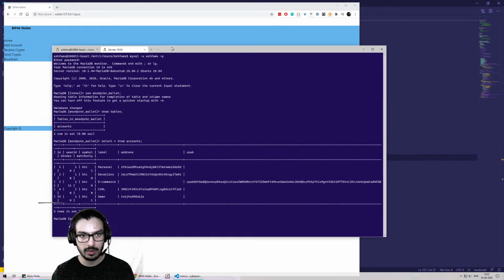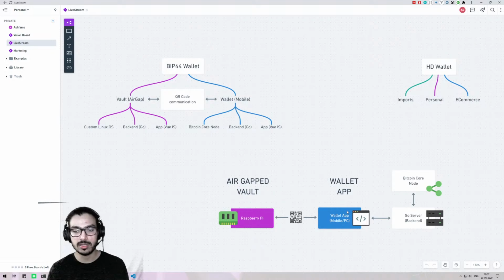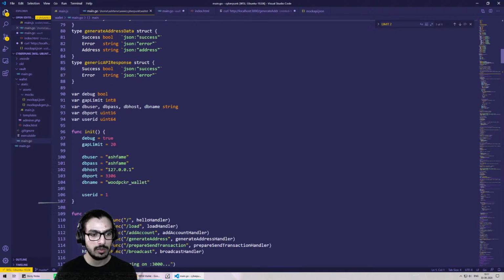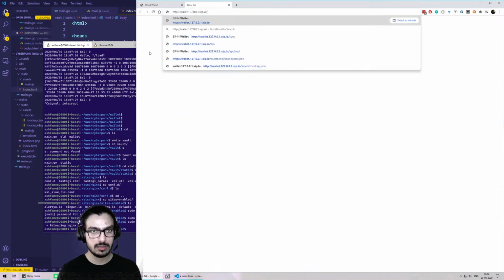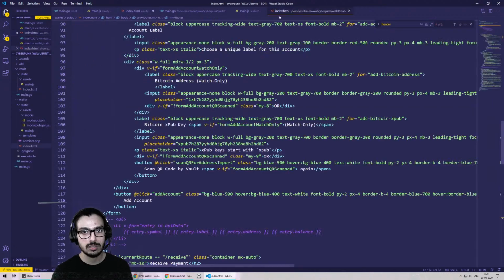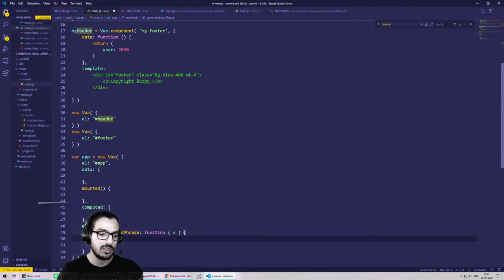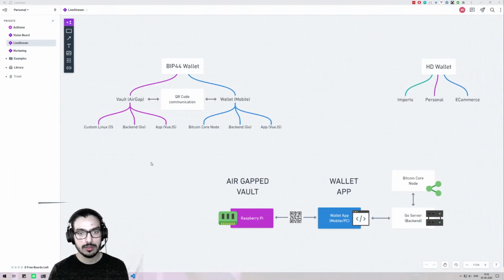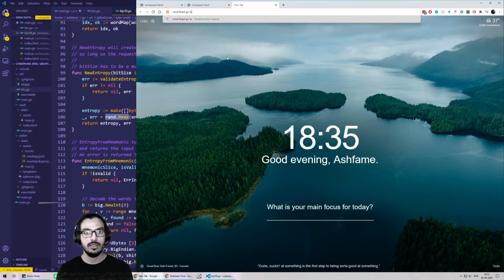[Part 7.1] Building an Air-gapped BIP44 HD Crypto Wallet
I am live coding an air-gapped BIP44 HD Crypto wallet.